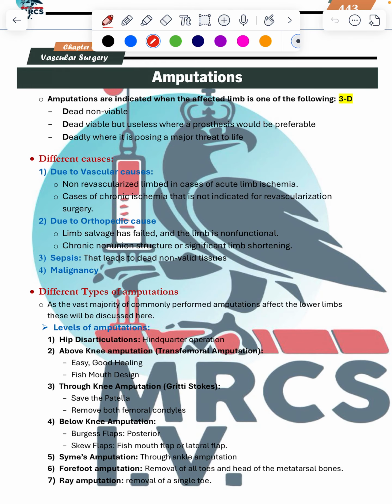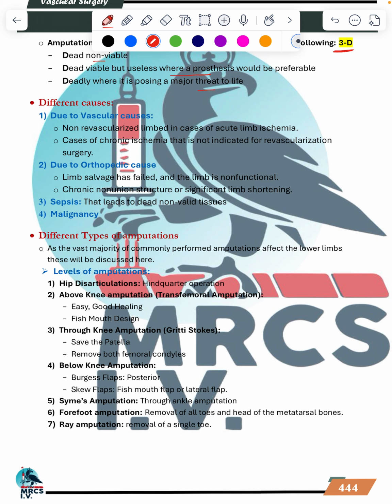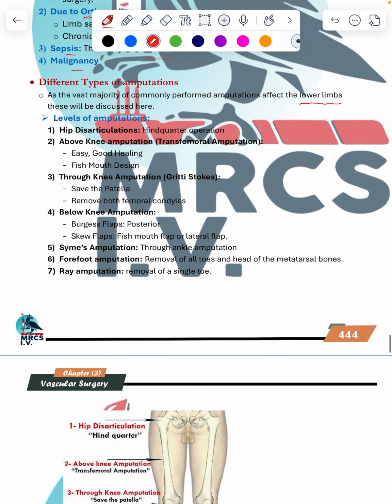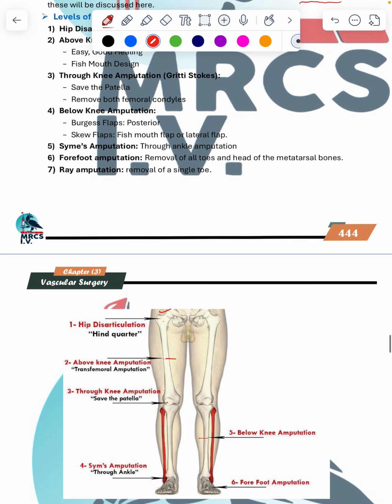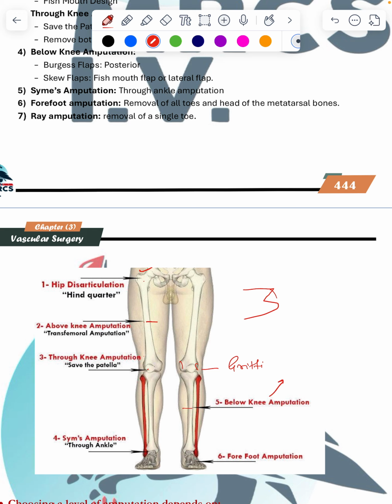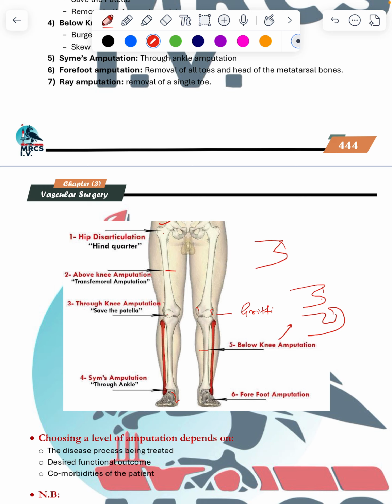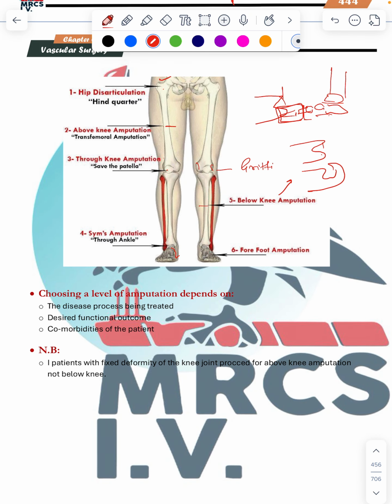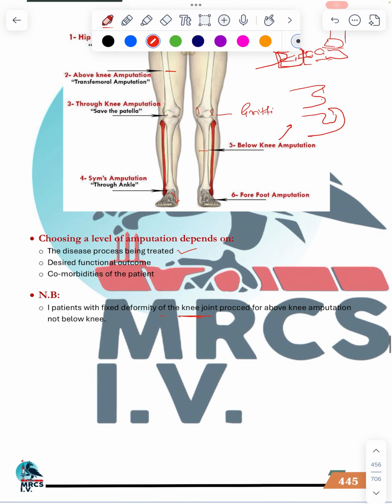IV MRCS Vascular 3